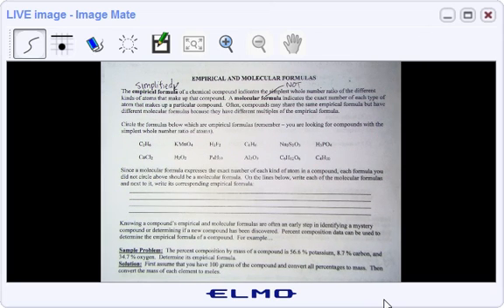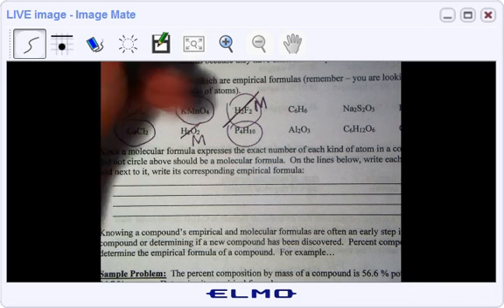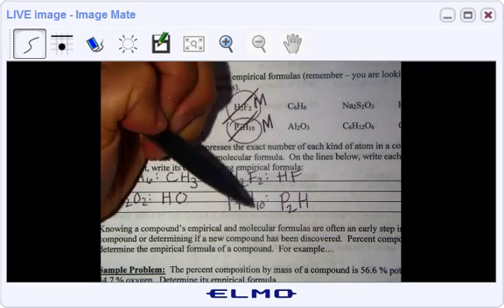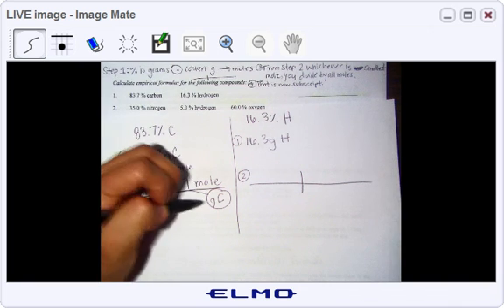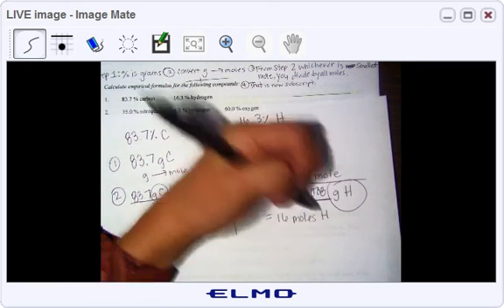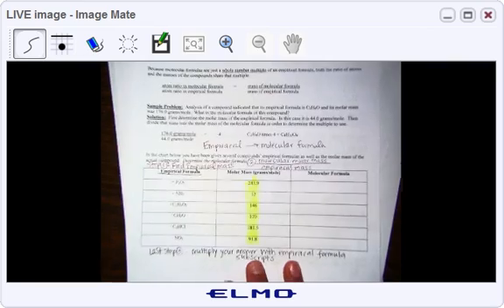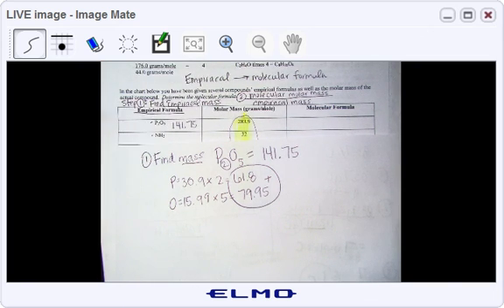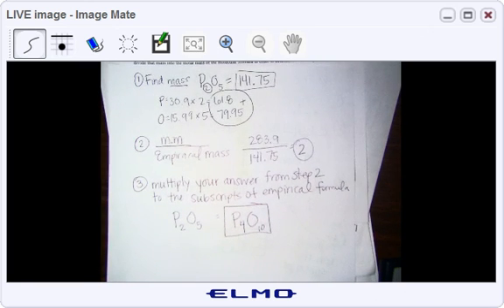Empirical and Molecular Formulas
empirical formula, empirical to molecular. I did make mistakes in the top half, but the rest is good, bare with me.